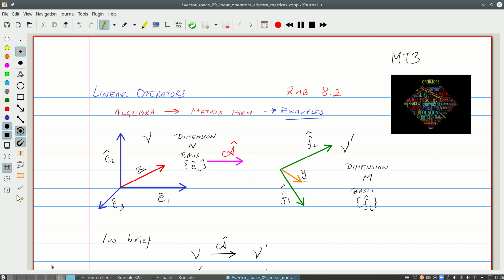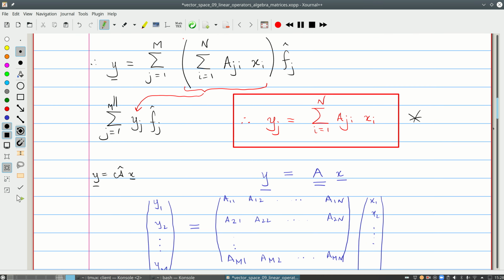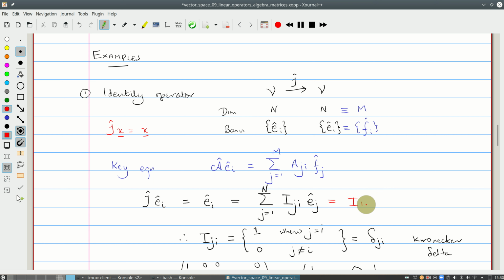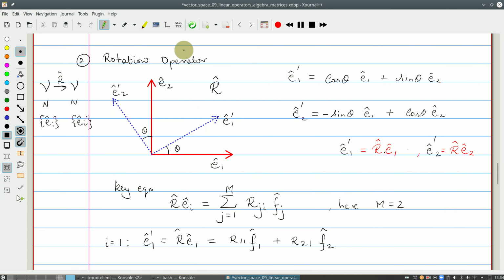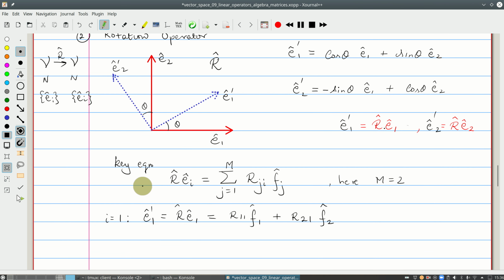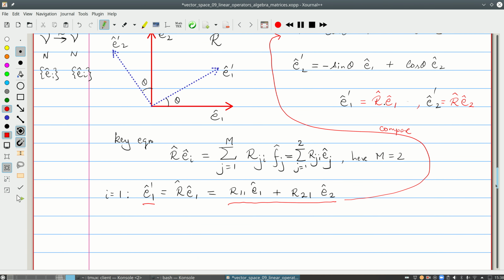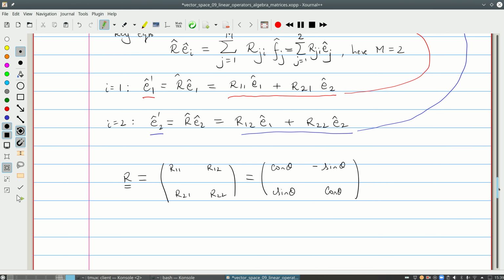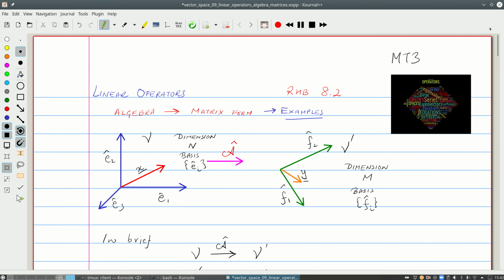Vector Spaces 09 Linear Operators : Algebra and Matrices : Part 2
SPA5218 : Mathematical Techniques 3

Part 1: Vector spaces and matrices
Primary reference: Riley, Hobson & Bence, third edition (Cambridge)

The algebra of linear operators and matrices.